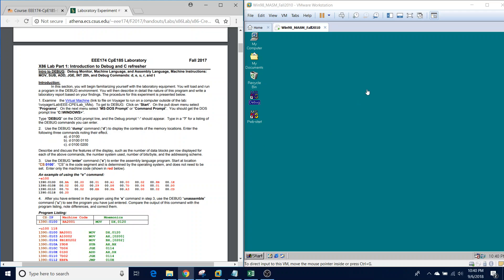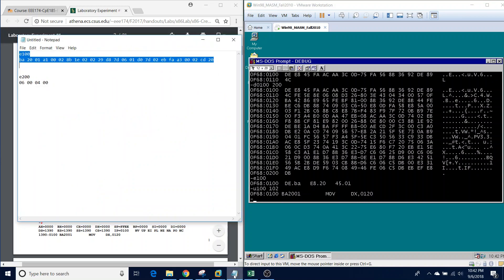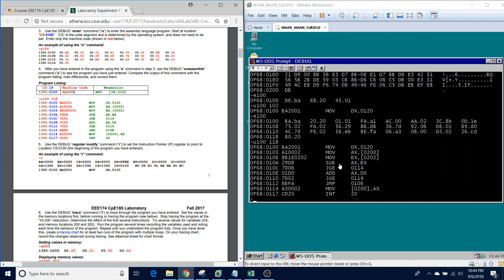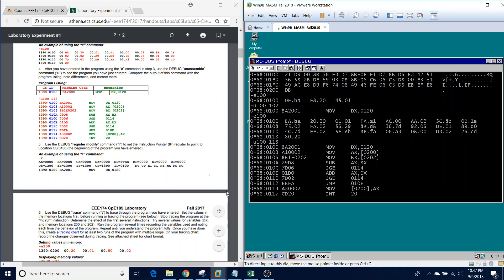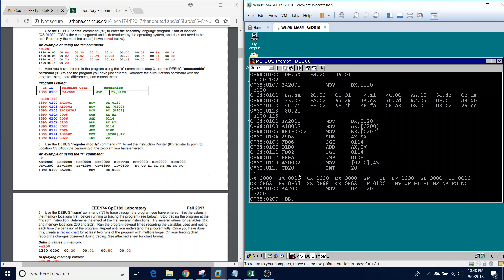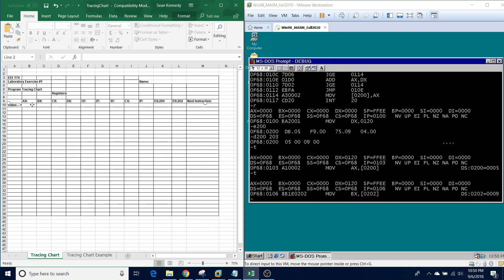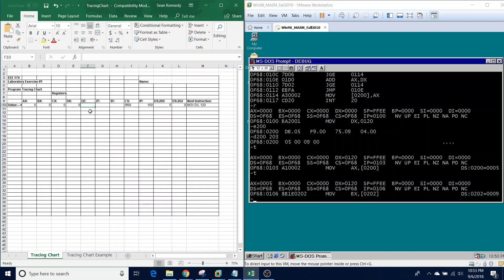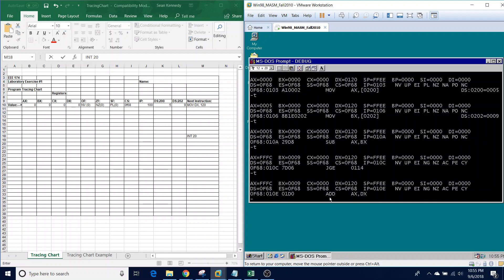Lab1 Part1 Tracing Chart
Overview of Lab 1 Part 1 covering debug commands, and how to fill out tracing chart.